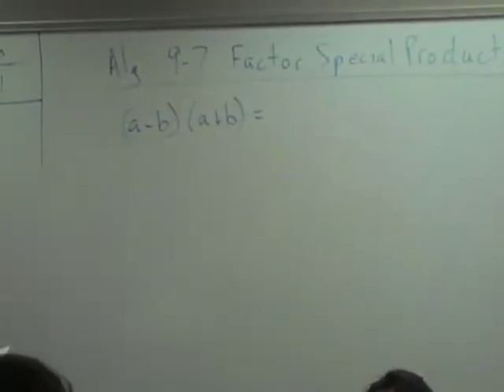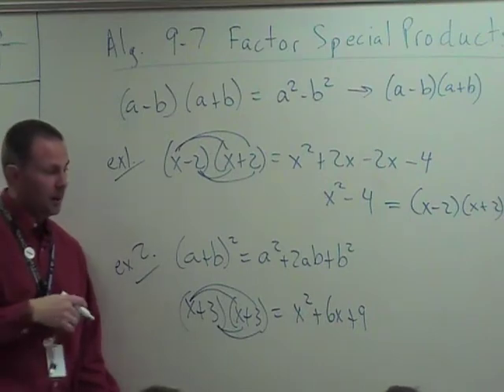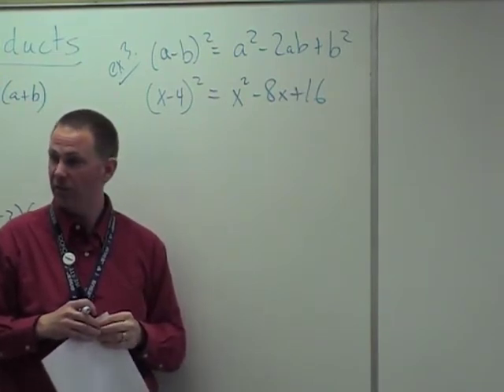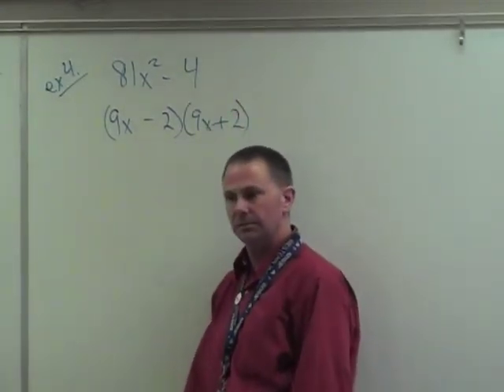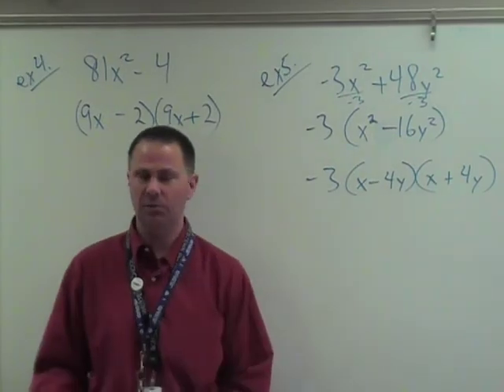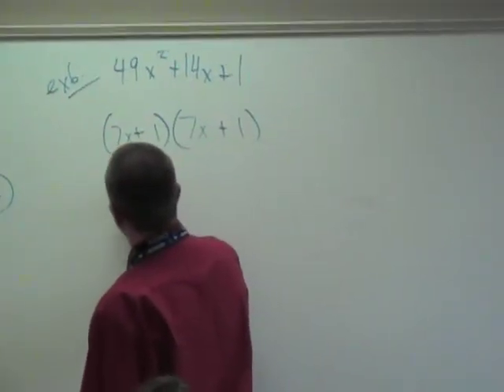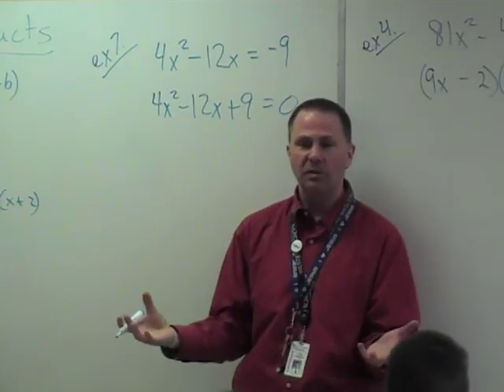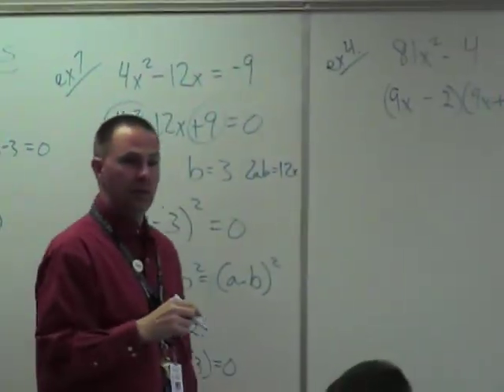Alg 9-7 Factor Special Products.MOD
Alg 9-7 Factor Special Products